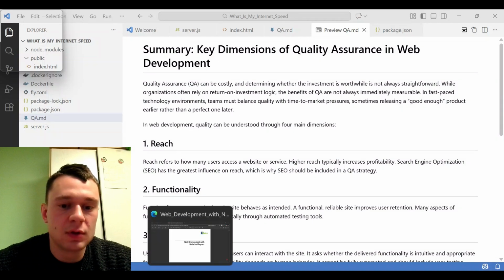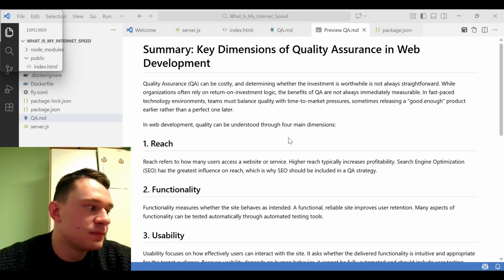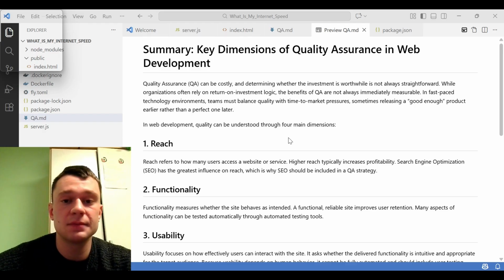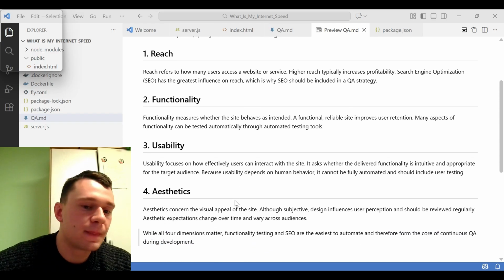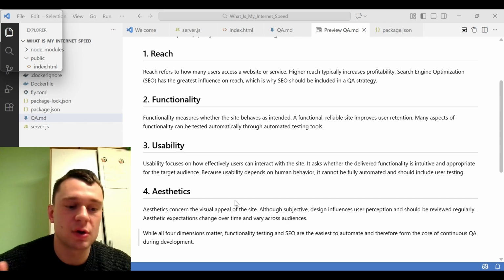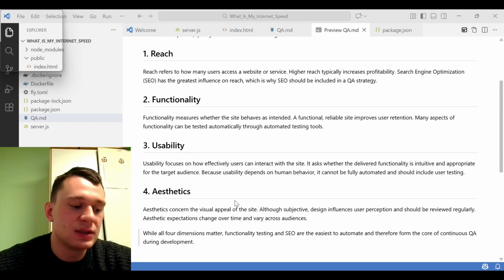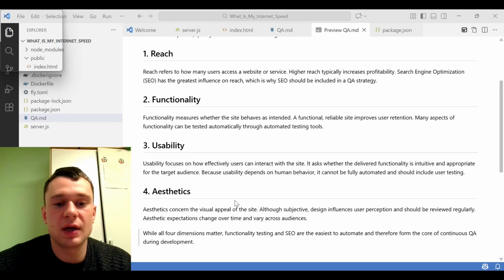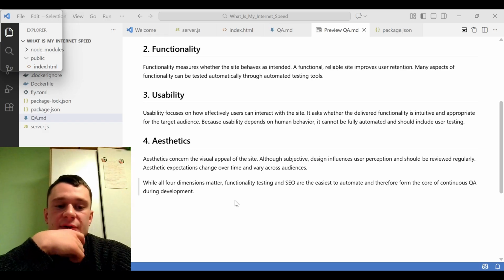Quality Assurance in Webdevelopement